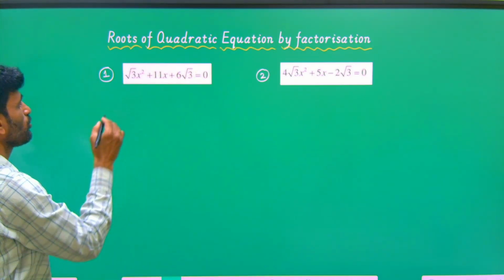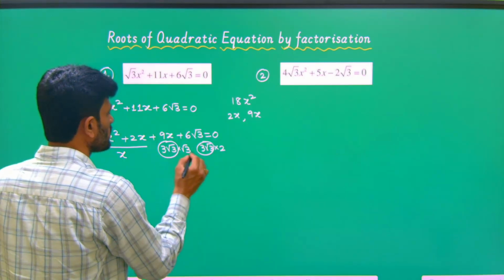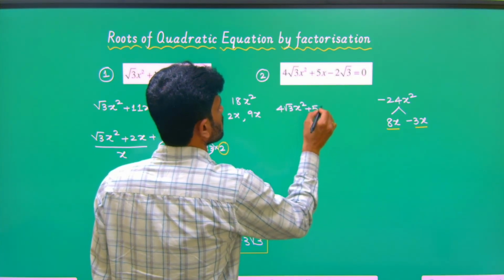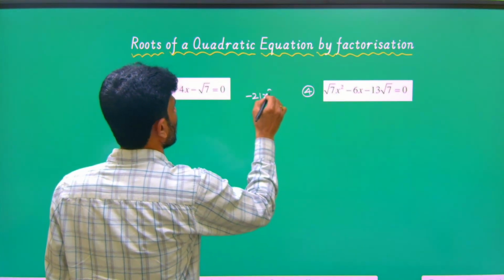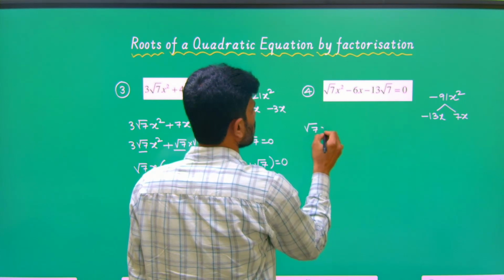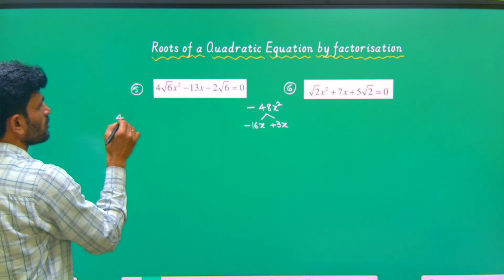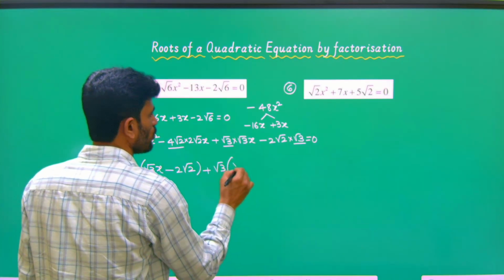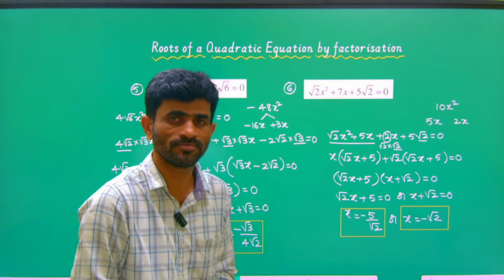QUADRATIC EQUATIONS FACTORISATION METHOD SESSION-2